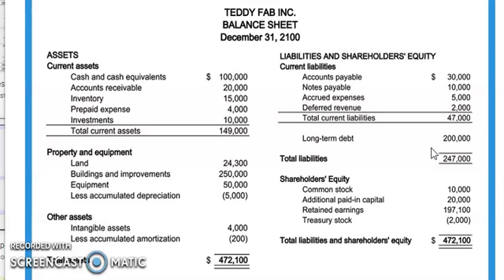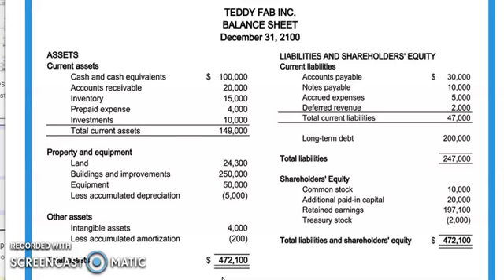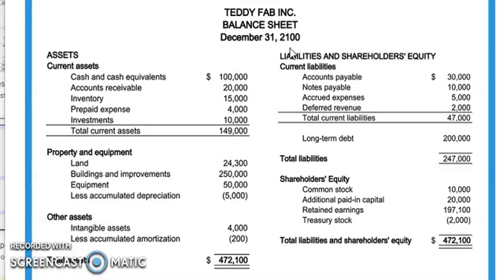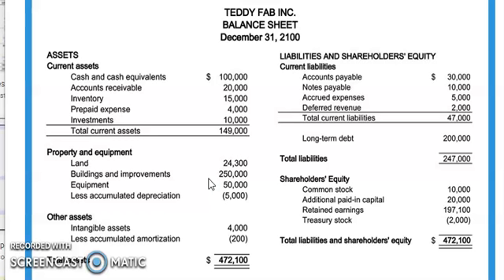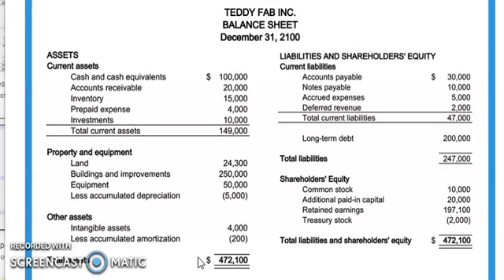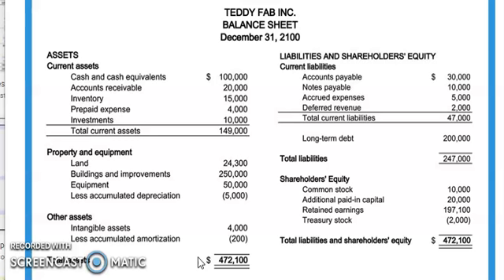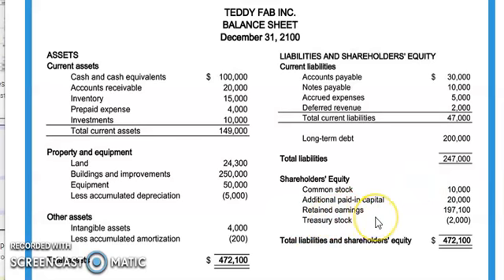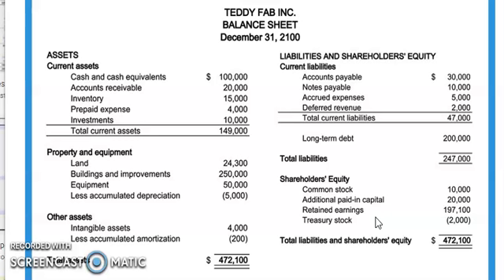Balance sheet explained for dummies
The balance sheet shows us the assets, liabilities, and equity of a business. It shows us how much debt the company has, how much has been invested, and how much are our assets. The balance sheet is always on a specific date unlike the other financial statements.